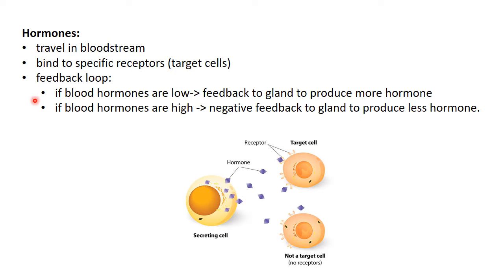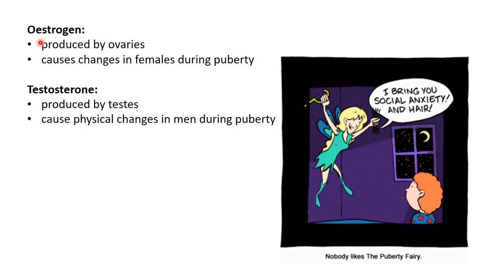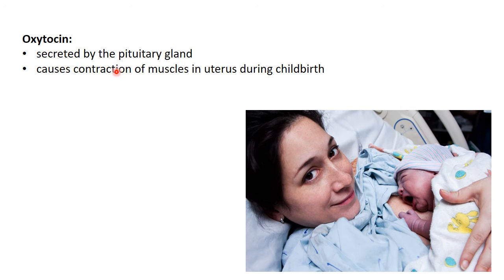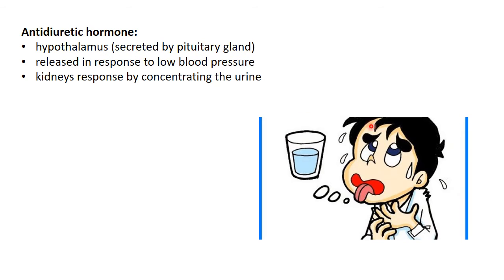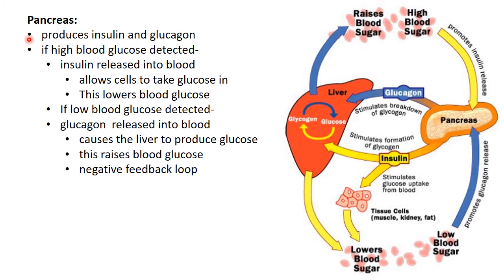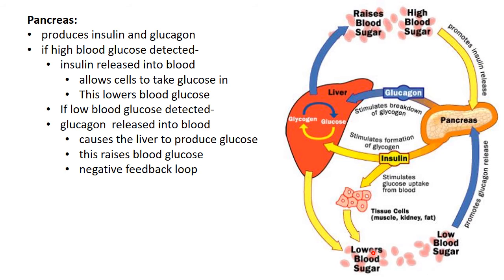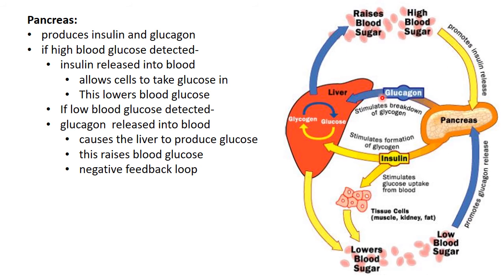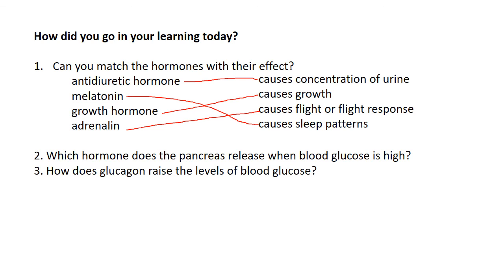9 Science - Lesson 14 Endocrine System